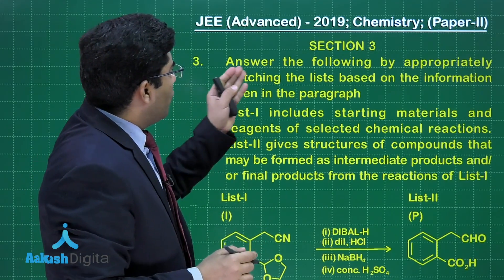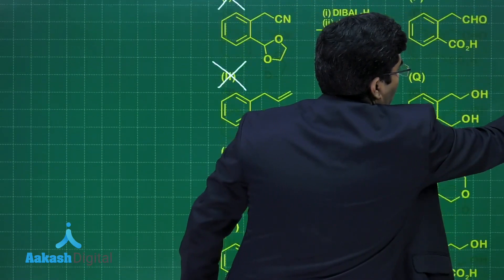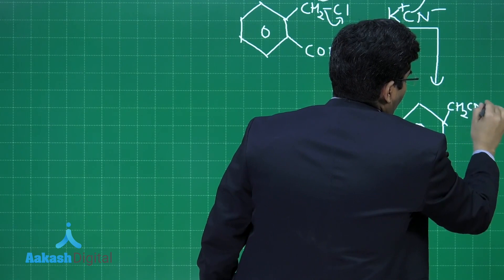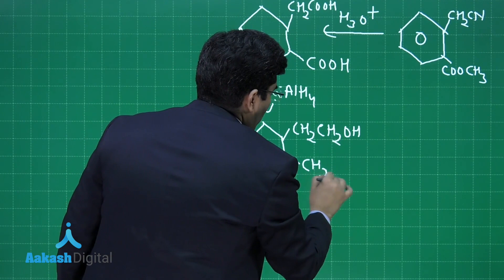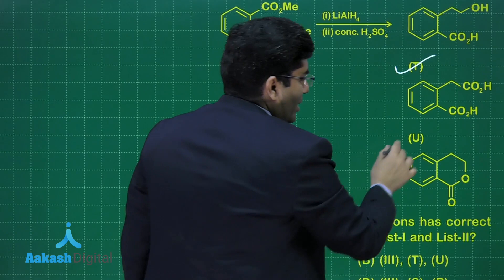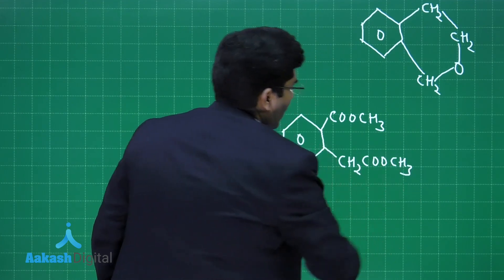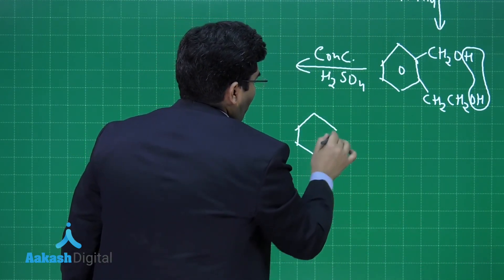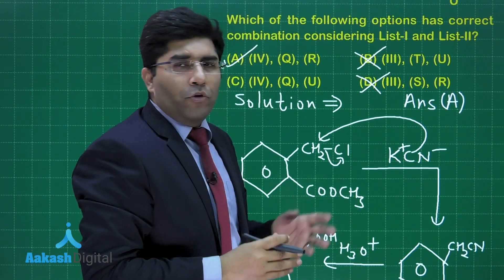JEE ADVANCED 2019 Answers & Solutions Paper 2 Chemistry Q 3 (Section-3)| Aakash Institute